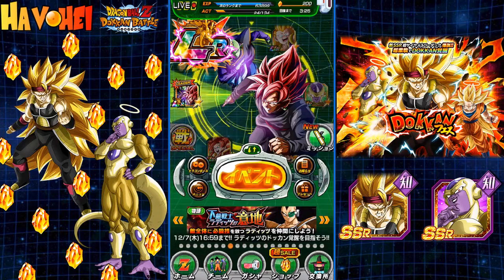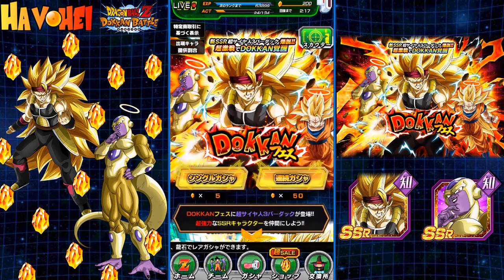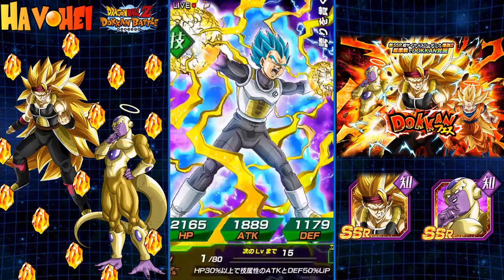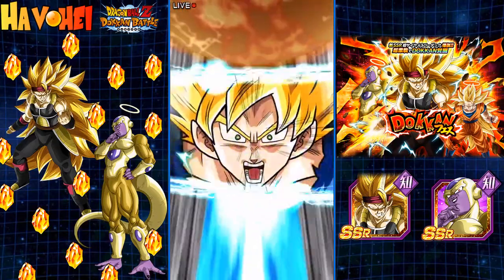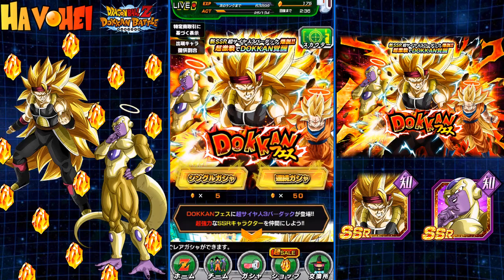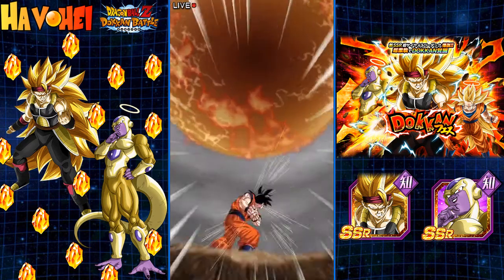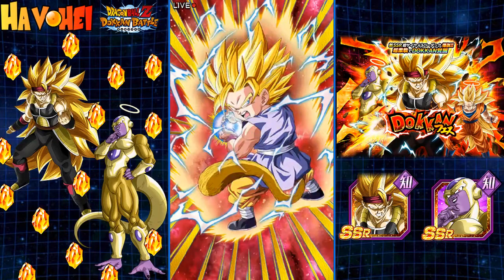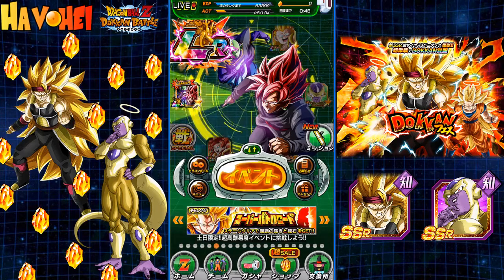SSJ3 Bardock Summons - 200 Stones - Did I Get Him?